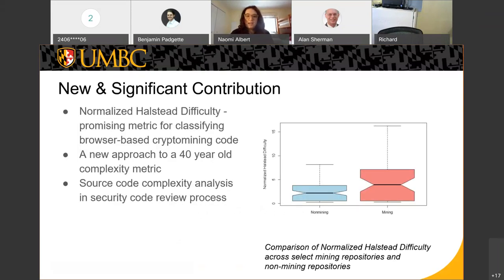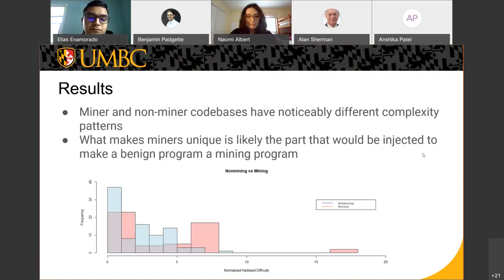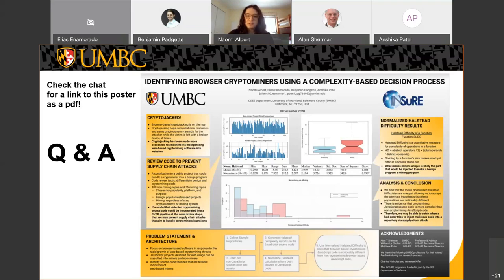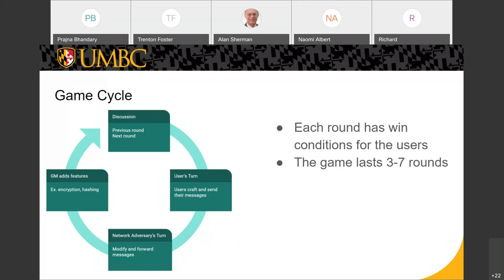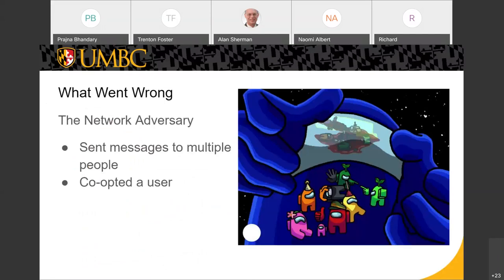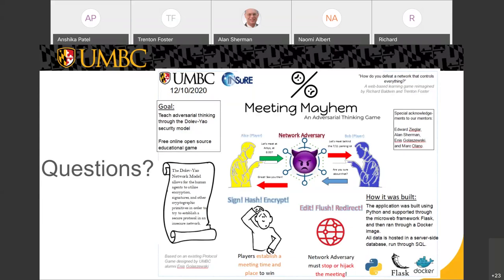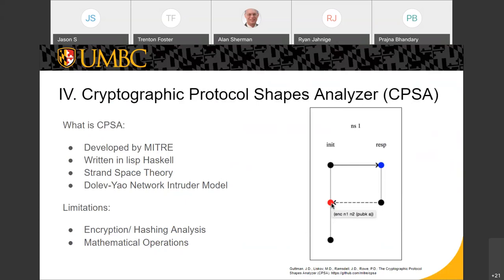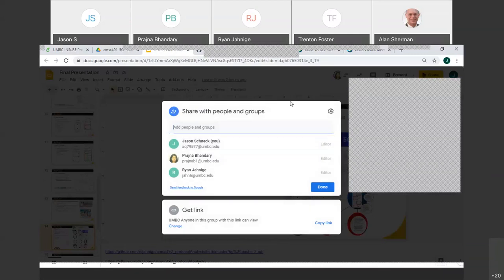CDL - Fall 2020 UMBC INSuRE presentations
Identifying Browser Cryptominers Using a Complexity-Based Decision Process
Naomi Albert, Elias Enamorado, Benjamin Padgette, Anshika Patel
Technical Director: William J. La Cholter (APL)
UMBC Expert: Charles Nicholas
            With the ever-increasing popularity of browser-based cryptomining it is now more important than ever to detect malicious cryptojacking code. This paper serves to identify reliable indicators of injected cryptomining code in open-source repositories using static source code analysis techniques. We analyze static source code features of a curated set of cryptomining projects and innocuous codebases that are available as open-source projects on GitHub. Through this analysis we show that a novel Normalized Halstead Difficulty metric can be an important indicator of the presence of cryptomining software. Specifically, the Normalized Halstead complexity is significantly higher for cryptomining source code files as compared to the sampled non-miners. Using this newfound knowledge of the complexity of browser-based JavaScript cryptominers, supply-chain cryptojacking injection attacks in open-source repositories may be easier to identify through automated code review techniques.

Meeting Mayhem: A Network Adversary Game
Richard Baldwin, Trenton Foster
Technical Director: Edward Zieglar (NSA)
UMBC Experts:  Marc Olano, Linda Oliva
            Meeting Mayhem, a web-based educational game, teaches adversarial thinking through the Dolev-Yao security model. Meeting Mayhem is based on the paper-and-pencil  "Protocol Analysis Game," introduced by Edward Zieglar and adapted by UMBC PhD student Enis Golaszewski. Two or more users try to arrange a meeting time and place by sending messages through an insecure network controlled by an adversary.  Through self discovery, players learn the dangers of network communications and the value of sound protocols supported by encryption, hashing, and digital signatures.

Formal Methods Analysis of the 5G AKA protocol, with Comparison to 4G AKA
Prajna Bhandary, Ryan Jahnige, Jason Schneck
            We analyze the Fifth Generation (5G) Authentication and Key Agreement (AKA) protocol and the Fourth Generation (4G) Evolved Packet System Authentication and Key Agreement (EPS-AKA) protocol for possible structural faults using the Cryptographic Protocol Shapes Analyzer (CPSA). It is fundamental to provide authentication and key management in the security of cellular networks. 5G AKA provides mutual authentication between subscribers and the network, by providing the keys to protect both signaling and user plane data.  4G defines an authentication method, EPS-AKA, whereas 5G offers several different authentication techniques: 5G AKA, 5G EAP-AKA, and 5G EAP-TLS. In addition to our formal method analysis of 5G AKA and 4G EPS-AKA, we also analyze the differences in security properties between the 4G EPS-AKA protocol, and 5G AKA protocol. We verify that the upgrades made to 4G EPS-AKA improves control of the Home Network (HN) in 5G AKA.  Additionally, we found that the ambiguous nature of the documentation regarding the channel between Serving Network (SN) and HN results in authentication concerns and we propose a solution.